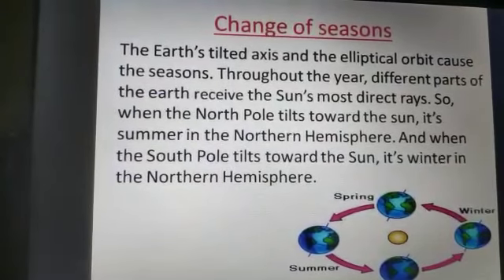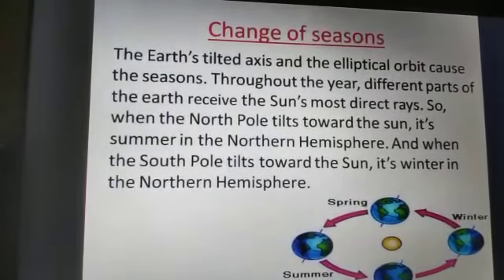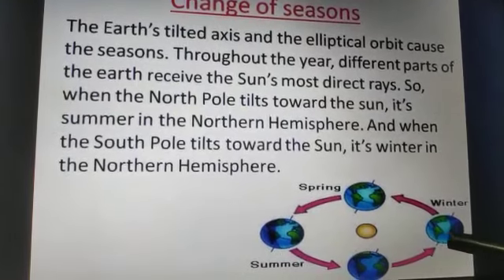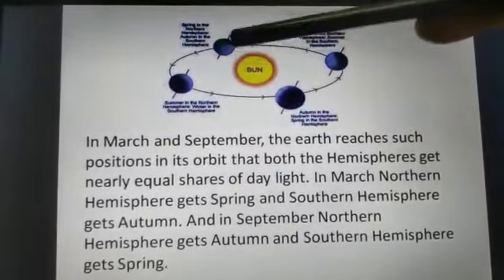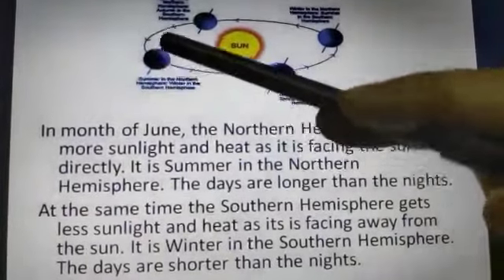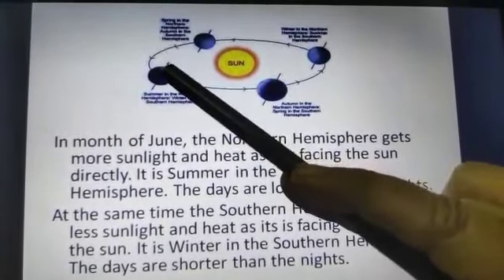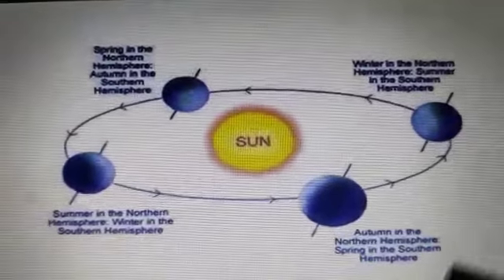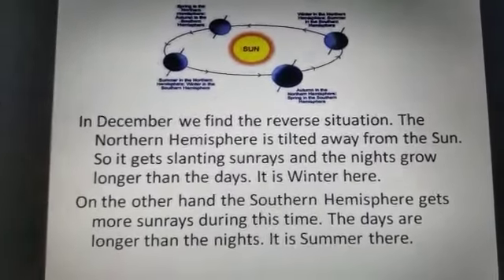STD IV, SOCIAL STUDIS, CH 5,PG 34-35